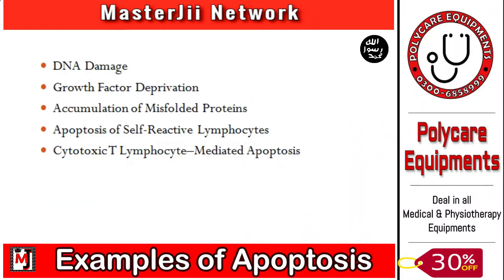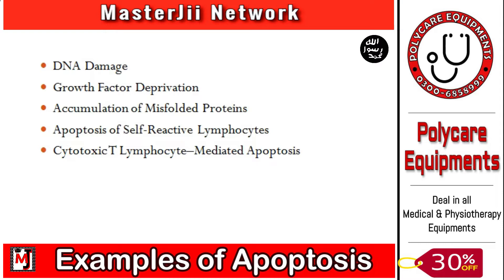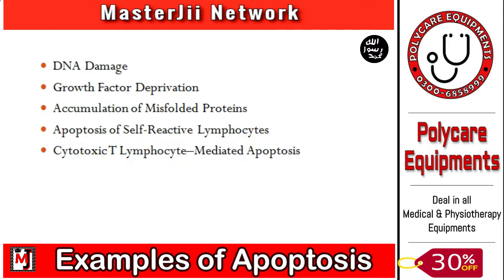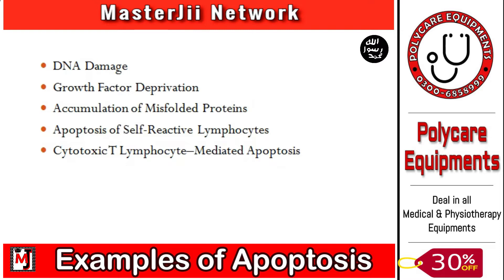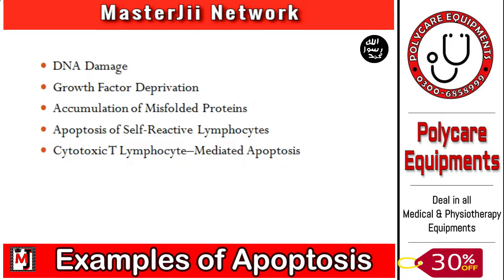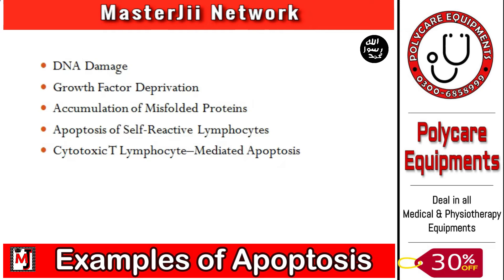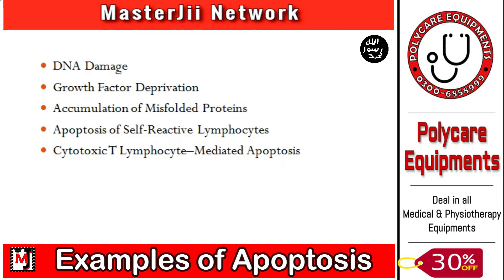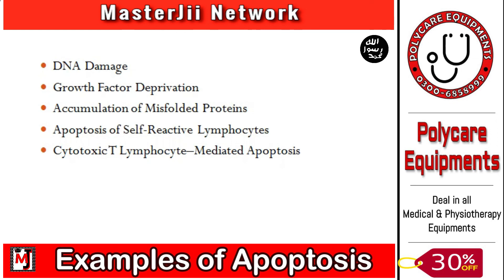Examples of Apoptosis - Apoptosis - Lec#27 - in Urdu / Hindi - DPT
By the Grace of Allah Almighty,
MasterJii Network has started new series Pathology and Microbiology-I For the the students of DPT .

This is the 27th lecture of this series related to Apoptosis which includes sub topics that are.
Sub Topics:
1) Examples of Apoptosis
2) and Many More.

on the links given 👆🏻👆🏻👆🏻